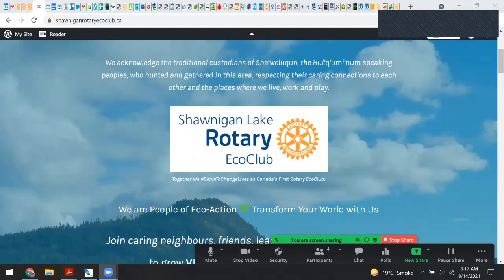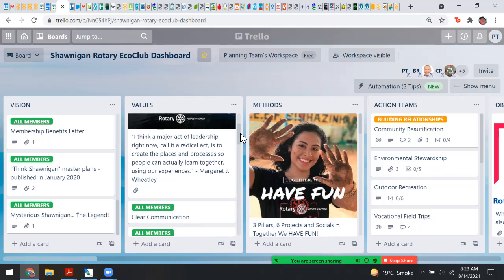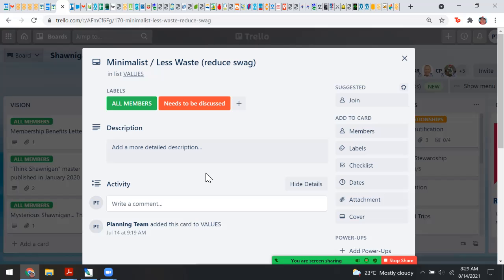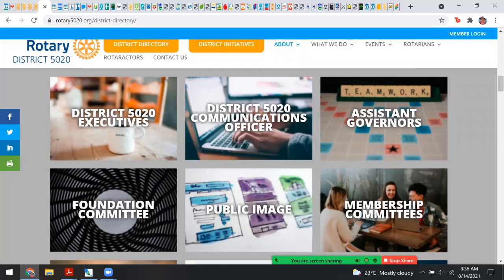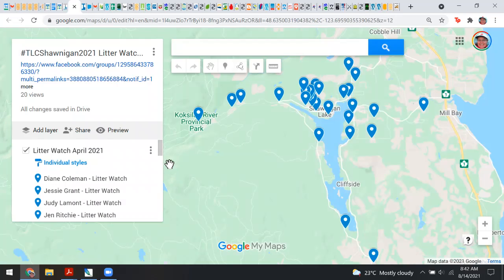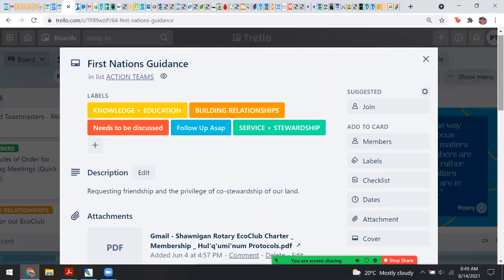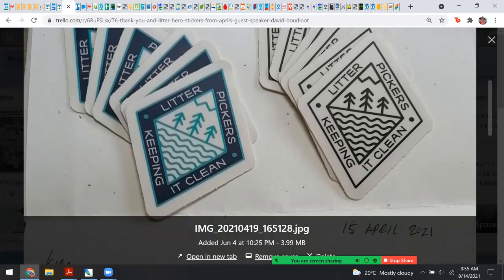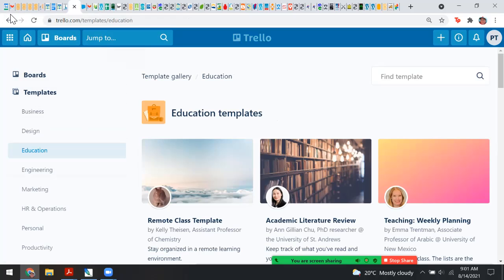Shawnigan Rotary EcoClub Meeting "A Dashboard Tour Using Trello" with EcoClub Secretary Kim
Our Zoom meeting this Saturday morning is a Dashboard Tour of our EcoClub digital headquarters - a "virtual planning board" - created using free Trello software online. This training and discussion session will be of special value to anyone who has ever had to connect and collaborate with multiple stakeholders in any kind of project! We welcome your input! Let's explore ideas for making the most of this fantastic planning tool. Pour a cup of your favourite brew and join us.